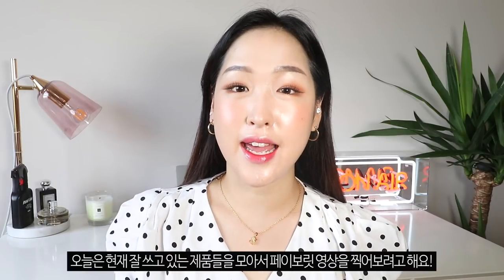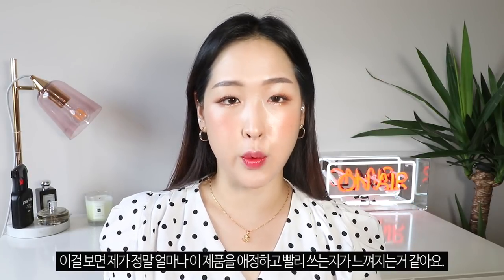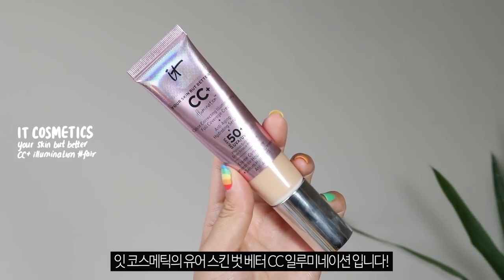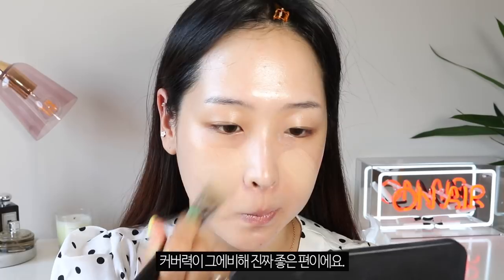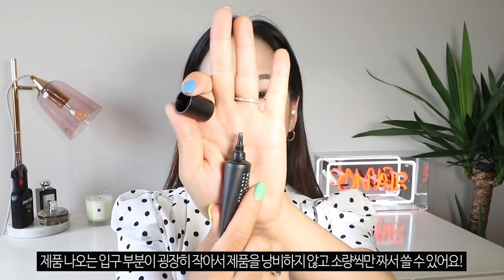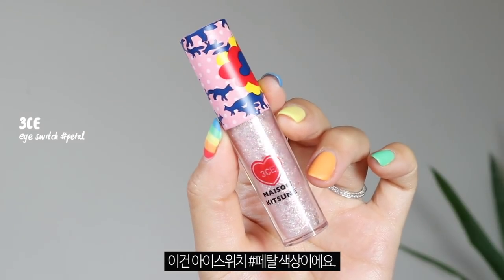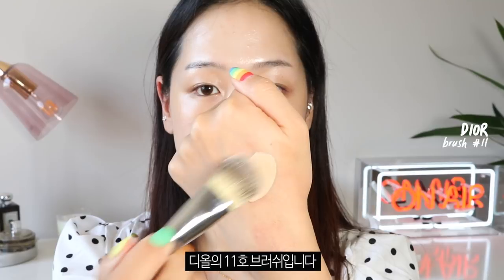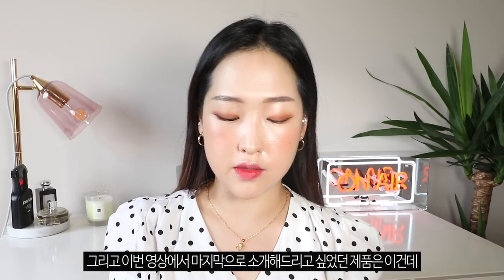최근 페이보릿 아이템들! 💘Current favourites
📽 VLOG CHANNEL : fromsydney

안녕하세요 여러분 시드니입니다!
또 오랜만에 뷰티 영상을 들고 찾아오게 되었네요..ㅠㅠ
사실 새집에 이사오고 나서 더 나은 퀄리티의 뷰티영상을 올리고 싶다는 생각이 들어
저 혼자만의 욕심때문에 계속 찍었다 버렸다를 반복하면서 끝없는 고민을 하고 있었는데
드디어 다시 마음을 잡고, 너무 부담 느끼지 않고 그냥 더 열심히 촬영 & 편집하려해요!
브이로그에서 페이보릿을 먼저 찍을까 첫인상 리뷰를 먼저 찍을까 고민했는데
그거보고 둘 다 보고싶다는 댓글을 달아주신 분들이 계셔서
먼저 페이보릿 올리고 다음에 바로 올라갈 첫인상 리뷰도 찍어놓았어요!
그것도 빨리 편집해서 올리도록 할게요 :)
그럼 이번 영상도 봐주셔서 감사드리고 모두 행복한 주말되세요!

Hi guys this is Sydney!
I am sorry for being MIA on my beauty channel again :(
Ever since moving to my new flat, I wanted to put up more high quality beauty video which naturally resulted me having so much pressure when it comes to filming and uploading my beauty videos. But I've started to feel like I shouldn't feel pressured and worried about uploading my own videos so I have filmed another first impression and get ready with me videos which are coming on your way soon!
Thank you always for being so patient with me and I hope you all have an amazing weekend :)

Syd
x

Products mentioned / 영상 속 제품들:
COSRX Propolis Light Ampule
코스알엑스 프로폴리스 라이트 앰플

BOTANIC HEAL BOH Derma Intensive Eye Lift
보타닉힐 보 더마 인텐시브 아이 리프트

IT COSMETICS YOUR SKIN BUT BETTER CC+ ILLUMINATION
잇 코스메틱 유어 스킨 벗 베터 CC 일루미네이션

WAKE MAKE Pocket Styler #1 Modern Matte
웨이크 메이크 포켓 스타일러 #1 모던 매트

ZOEVA Eyeshadow Fix Matte
조에바 아이섀도우 픽스 매트

BENEFIT Gold Rush
베네피트 골드러쉬

3CE Eye Switch
3CE 아이 스위치

BBIA Lip water #3 Peach water, #4 Fig water
삐아 립워터 3호 피치즙, 4호 무화과즙

DIOR BACKSTAGE Light Coverage Fluid Foundation Brush #11
디올 백스테이지 라이트 커버리지 플루이드 파운데이션 브러쉬 #11

SIGMA 3DHD Sponge
시그미 3DHD 스펀지

ZOEVA #106 Powder Brush
조에바 #106 파우더 브러쉬

LENS ME Louis Shine Cocktail Sweetie Mocha
렌즈미 루이샤인 칵테일